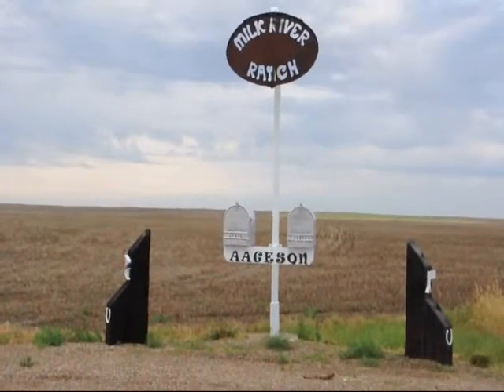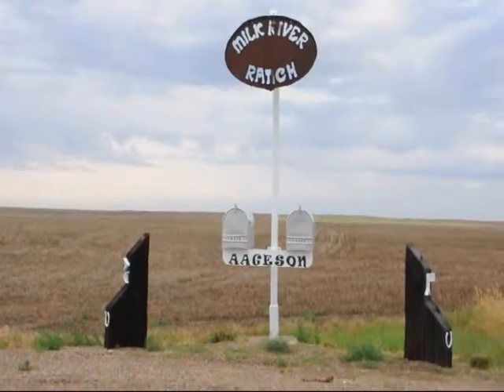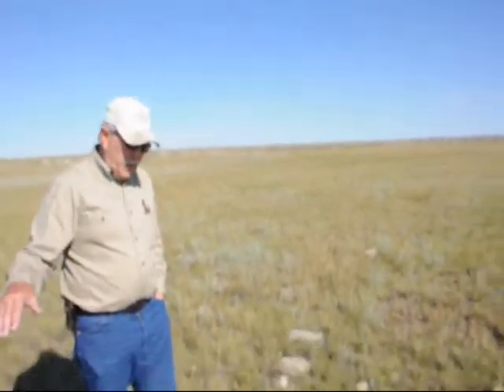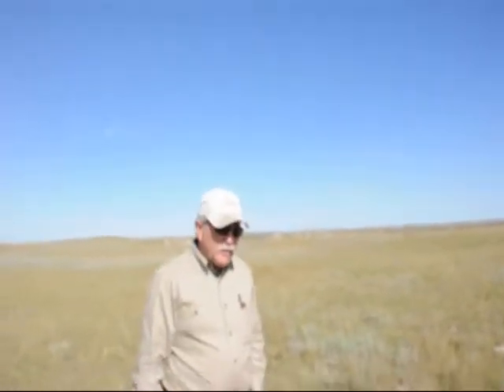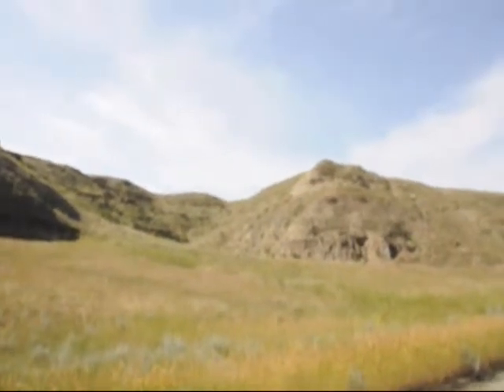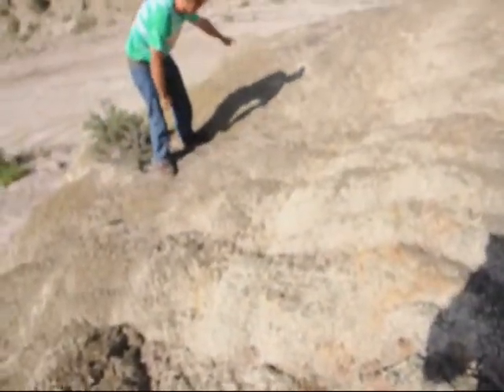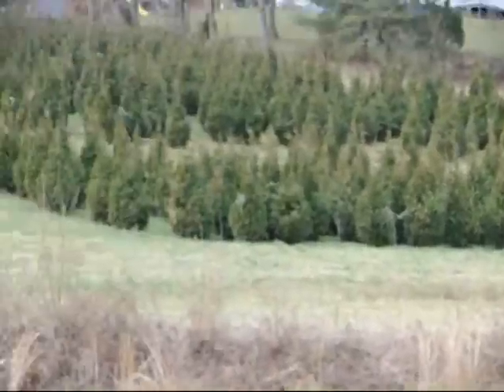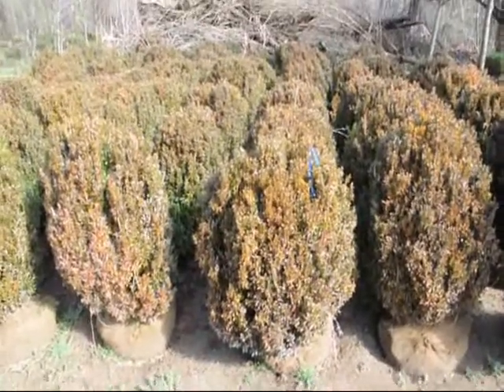When You Visit Montana ... See Our Ranch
When You Visit Montana ... See Our Ranch By Highland Hill Farm Call Huntingrelics.com is a site for hunters of Indian artifacts ...Largest access to private lands for arrowhead hunting, fossil hunting, dinosaur hunting and meteorite hunting in North America.
- Cached - SimilarMilan Pa Relic HuntingMilan Area Relic Hunting Lands. Milan is located in the Northern Tier of Pennsylvania in Bradford County. Milan is 2 miles south of the New York boarder on ...
and Relic Hunting TipsOutdoor Metal Detecting tips to help you find more treasure. Hunt for coins when relic hunting. Colonial cellar holes, old foundations.